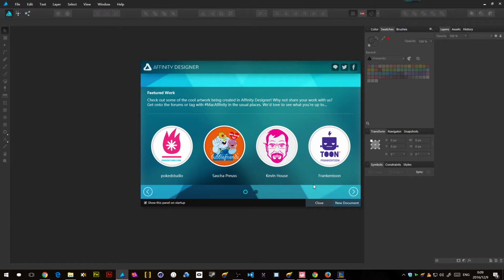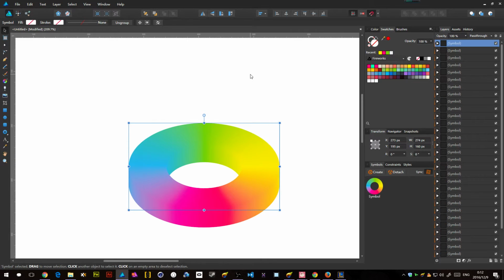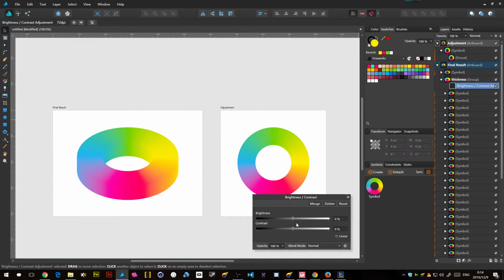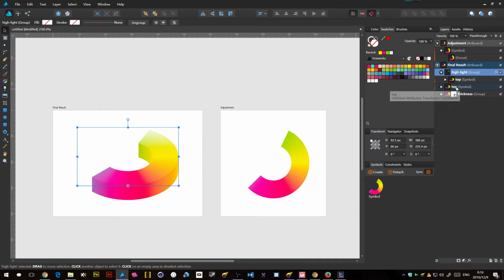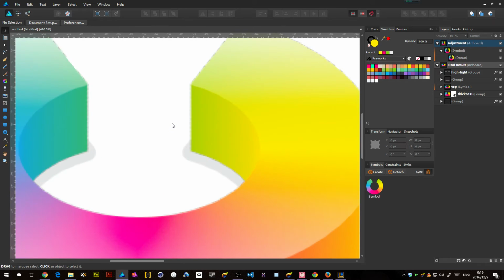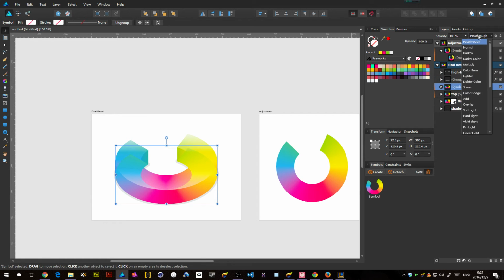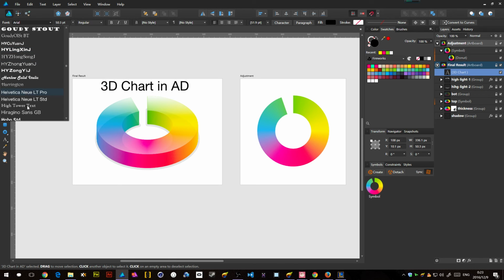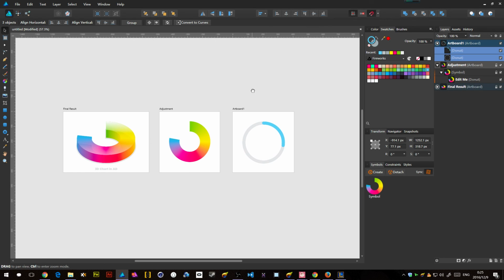3D Chart with Affinity Designer